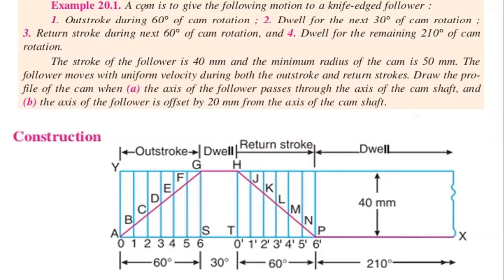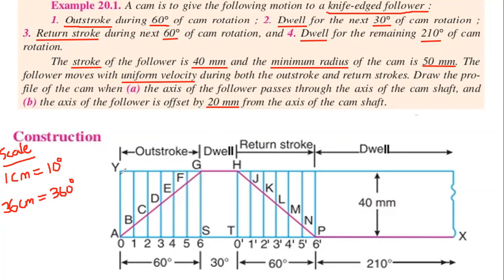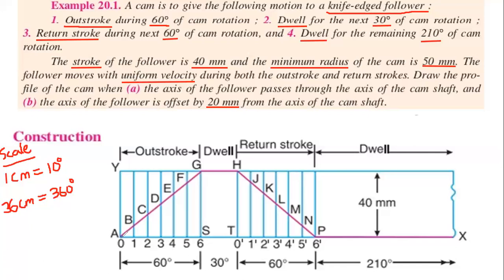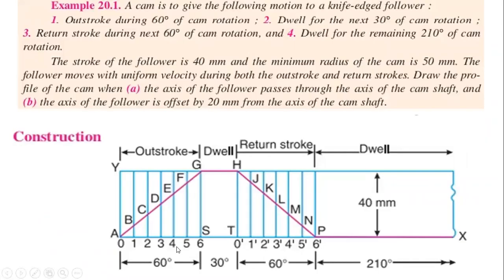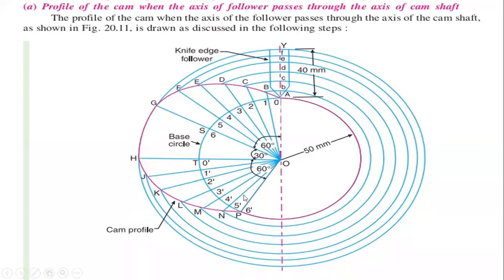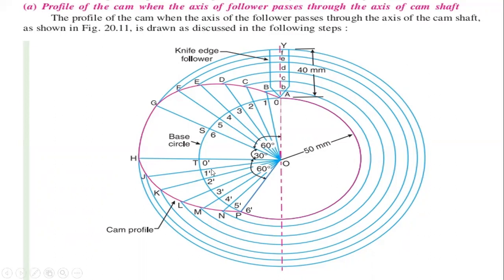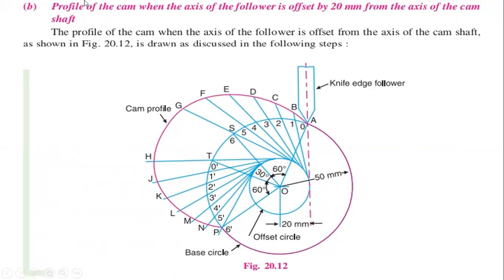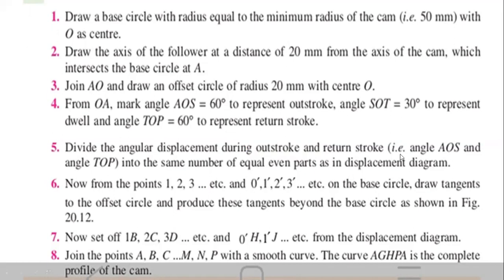JNTUK R19 II ME II SEM KOM PROBLEM 1 ON CAMS LECTURE 40